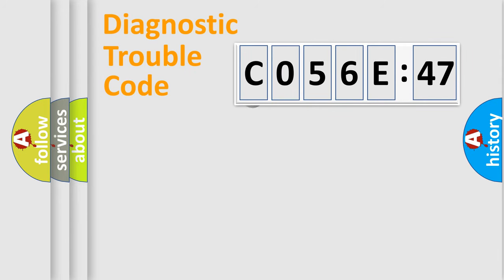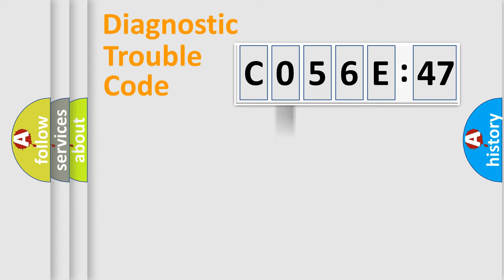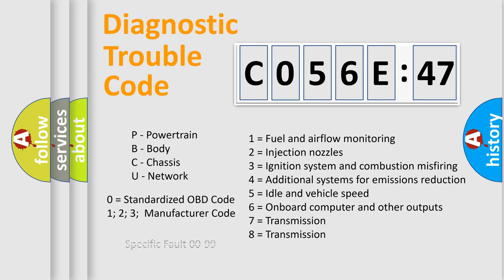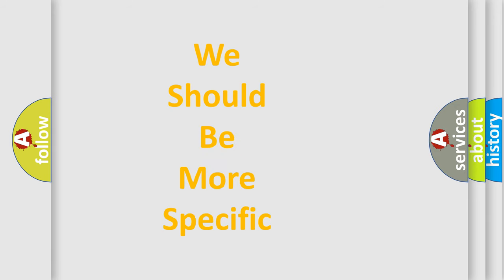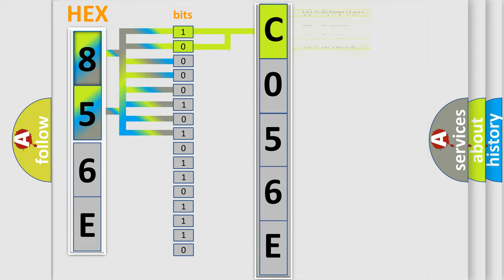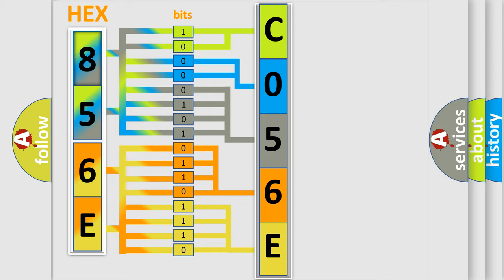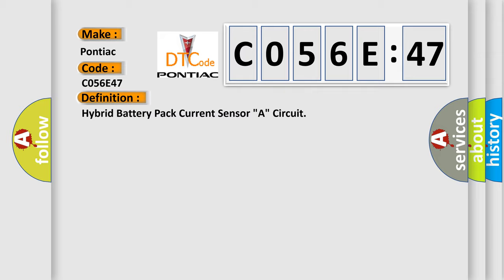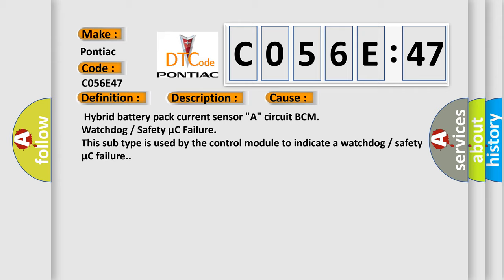DTC Pontiac C056E-47 Short Explanation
Contents:
0:21 Basic DTC analysis according to OBD2 protocol standard.
1:48 Insight into programming
2:58 A diagnostically understandable description of the Diagnostic Trouble Code
3:05 Basic error definition

Make:
Pontiac
Code:
C056E 47
Definition:
Hybrid Battery Pack Current Sensor "A" Circuit
Description:
If only DTC P0ABF is retrieved,CLEAR the DTC and RETURN the vehicle to the customer.If DTC P0ABF is retrieved with DTC P0AC0 and the powertrain malfunction indicator (yellow wrench light) illuminated,INSTALL a new HVTB.
Cause:
 Hybrid battery pack current sensor "A" circuit BCM
Failure Type: